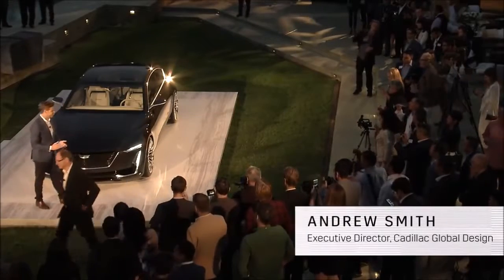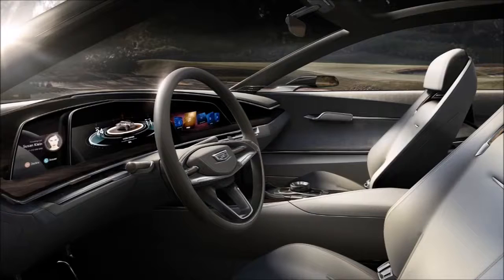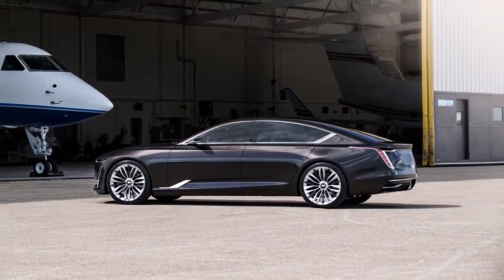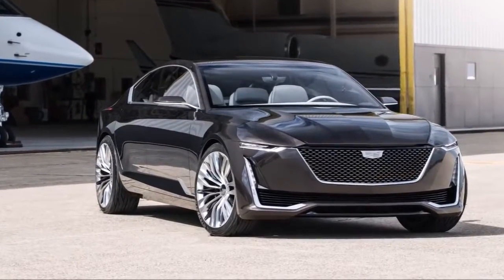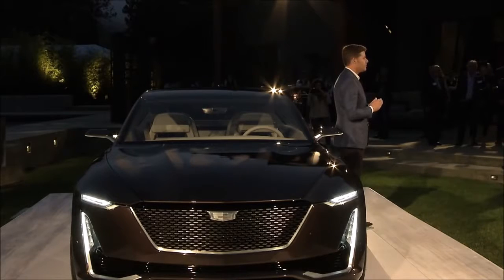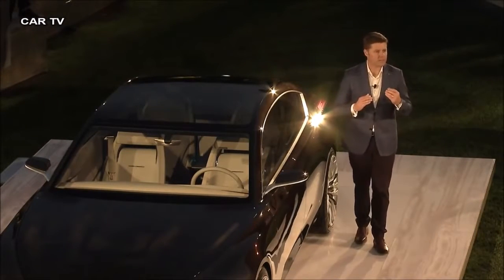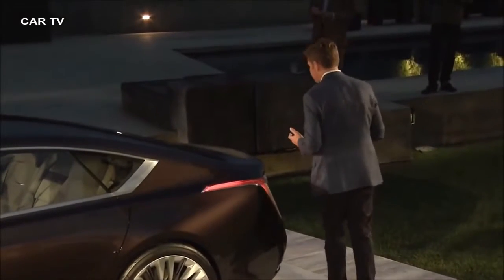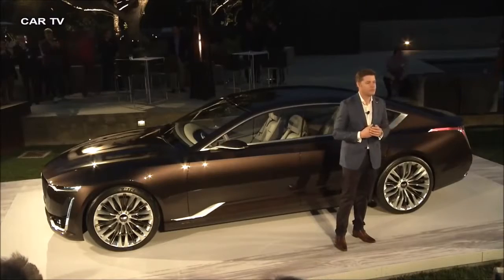2016 NEW Cadillac Escala Concept Review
Top 5 Luxury Sedan Cars 2017
Thansis1997
Hủy
Tự động phát bị tạm dừng.

7:26 / 7:26
NEW Cadillac Escala Concept Review
CAR TV
CAR TV
Đăng ký81.835
Thêm vào   Chia sẻ  Thêm
302.152 lượt xem
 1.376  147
Chia sẻNhúngEmail

  Bắt đầu tại:
7:26

Xuất bản 19 thg 8, 2016
Cadillac Unveils Escala Concept, Previewing Future Design Direction

Concept showcases future design and technical systems in development Flagship Sedan is a concept for a more expressive, expansive companion to the recently launched CT6 Dual-Theme interior includes Curved OLED displays, next-gen connectivity designs, ingenious details

The Escala Concept previews the design and technical ideas driving the next phase of Cadillac’s ongoing expansion.

Cadillac has released a new slate of models bristling with expressive design and exhilarating performance, driver’s cars taking Cadillac into a new chapter of its storied 114-year history.
“Escala is a concept car, but one based upon the unrelenting rise of our product substance,” de Nysschen said. “Depending on the development of market segment for large luxury sedans, Escala is a potential addition to our existing product plan.”

Escala features a new and evolved face of Cadillac design that will begin appearing on production models soon. This includes a new expression of Cadillac’s vertical lighting, a brand signature since 1948. Organic light emitting diode (OLED) lighting elements are thinner and set deep within the fascia, creating a sinister look, day and night.

The concept’s details invite closer inspection, including a three-dimensional precision pattern in the grille design and 22-inch wheels with two layers of spokes.
“This concept shares how Cadillac will bring forward a new experience that is uniquely American, and unmistakably Cadillac,” says Andrew Smith, executive director of Cadillac Global Design. “Escala is an expressive symbol of reward and an exhilarating driving experience. On the interior, we pushed further. It’s about precision and ingenuity in craftsmanship, and the artistic integration of technology.”

Escala features a “dual personality” interior crafted with distinctly different zones: The front is about intensely focused modern technology, while the rear delivers relaxation.
“My brief to the designers was to create a car you desperately want to drive, and also one in which you want to be driven,” Smith said. “So rather than a single design, this interior consists of two themes. It was an opportunity for our designers to break the rules a little bit, exactly what Cadillac should do from time to time.”

An array of three curved OLED screens is a prominent feature in the front of the cabin. The very thin, curved displays are layered in front of the driver, with the back sides wrapped in hand-stitched leather embossed with the Cadillac script. The array of screens consolidate the traditional “cluster” of driving gauges with the “center stack” into one integrated unit.

Escala includes new designs for connectivity and control, providing a prototype for the user experience in development for future production models. The system features a central control module that enables the driver to execute tactile commands across the spectrum of connectivity functions, in addition to voice and gesture control technology. Inside the controller sits a new edition of Cadillac’s “flying Goddess” icon, a nod to the brand’s illustrious heritage.

Like all Cadillac models today, the interior is assembled using hand cut-and-sewn techniques. However, Escala presents several new and unique touches, blending overt luxury with covert technology. Escala makes broad use of hand-tailored fabric on the door trim and seating areas. Inspired by suiting material used by Cadillac’s partners in the fashion industry, the fabric provides a new level of hand-applied craftsmanship and color, unique in today’s auto interior landscape.

The Escala Concept utilizes Cadillac’s new RWD-centric large luxury car architecture, featuring one of the world’s most advanced body structures, which debuted on the new CT6. The mixed-material construction enables unprecedented agility and efficiency.
Escala uses a new 4.2-liter twin-turbo V-8 engine, a prototype of a new system in development for future Cadillac models. The advanced engine utilizes Active Fuel Management technology, enabling fuel-saving 4-cylinder operation.

Cadillac Escala Concept Basic Specifications
Model Escala Concept
Body Style 4-door expressive flagship sedan, with lift-back rear opening
Height 57.3 in / 1455 mm
Width 76.7 in / 1948 mm
Length 210.5 in / 5347 mm
Wheelbase 127.1 in / 3228
Engine 4.2-liter Twin Turbo V8

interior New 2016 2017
Danh mục
Ô tô và Xe cộ
Giấy phép
Giấy phép chuẩn của YouTu